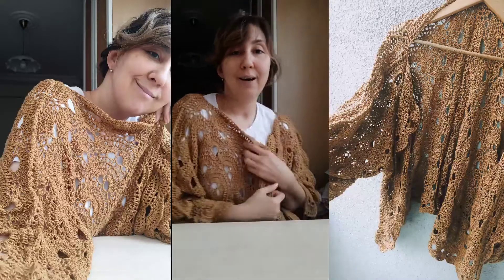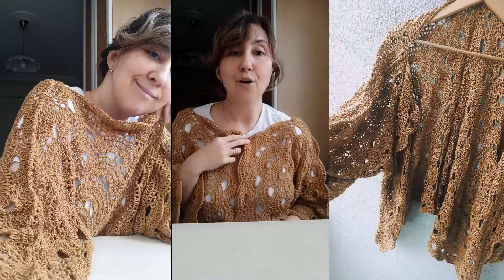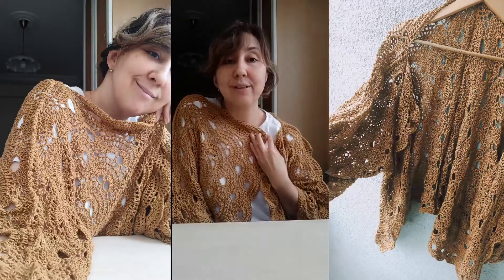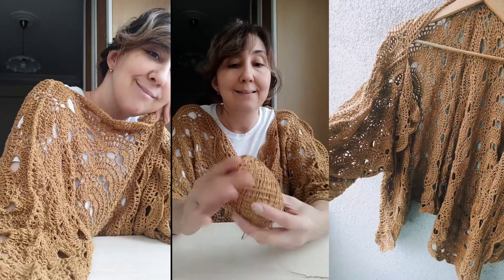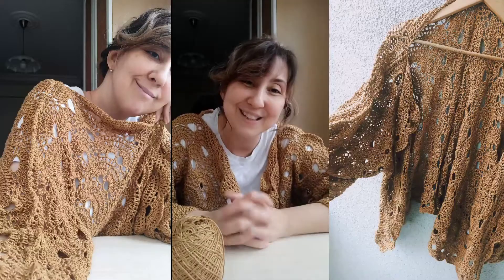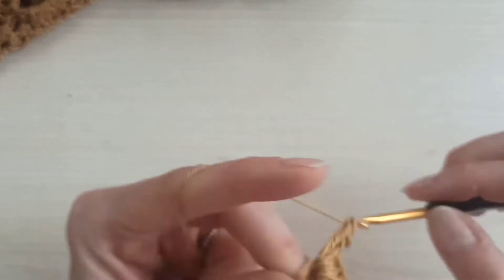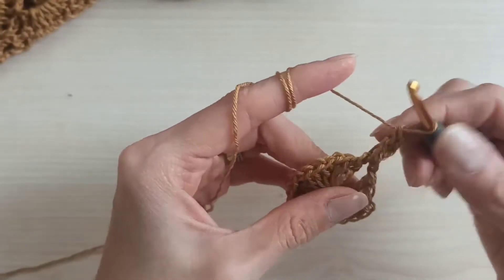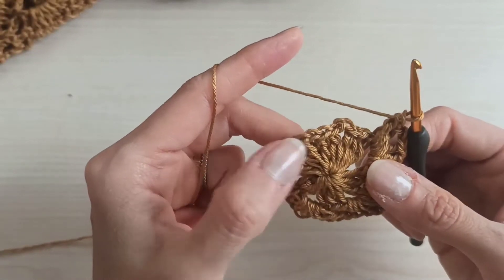How To Crochet Hexagon Virus Cardigan? Part-1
My ETSY shop;